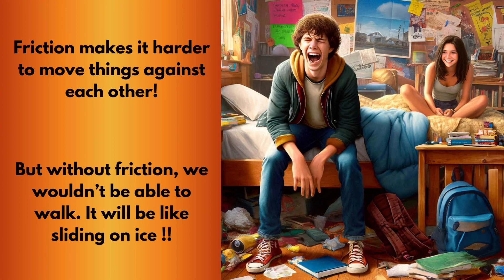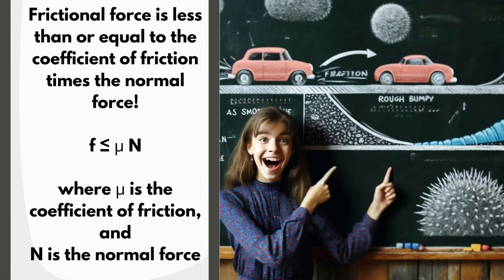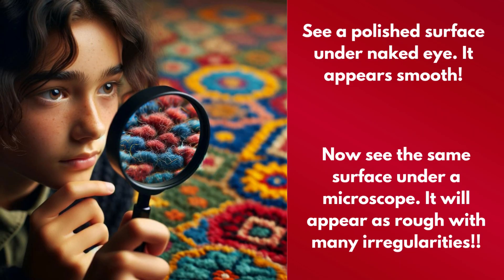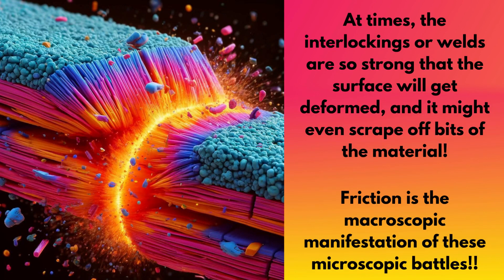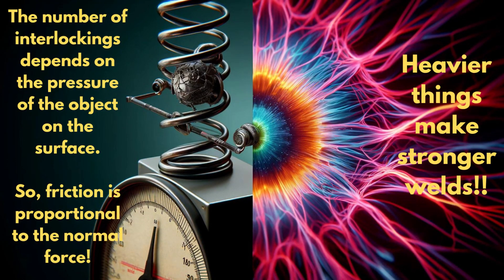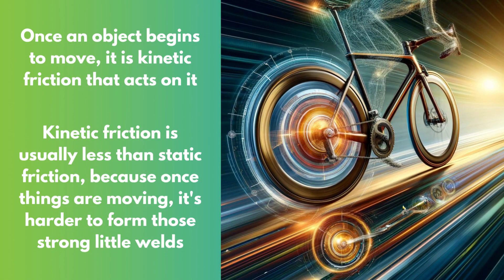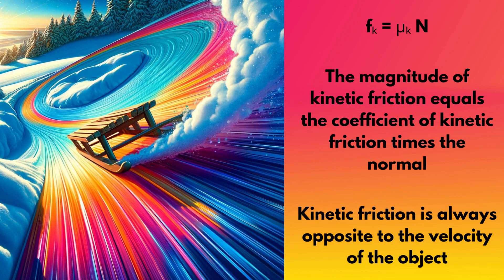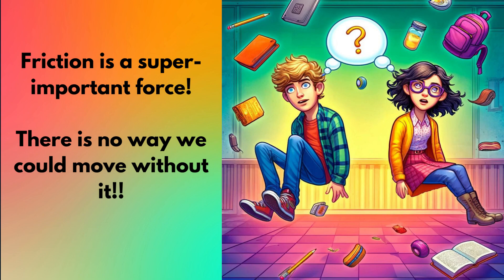Shocking Revelations on Friction's Secrets: An Atomic Level Investigation for IBDP Physics Students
Ever wondered why your car tires grip the road, or why it's hard to push a heavy sofa across the floor? Dive into the world of physics with our latest video on Friction.  In this episode, we delve deep into the science of friction, exploring its atomic roots and its everyday implications.

What You'll Learn:
The Basics of Friction: Discover what friction is and how it affects every move you make. We'll break down the complex concepts into easy-to-understand explanations.
Static vs. Kinetic Friction: Uncover the difference between these two types of friction. Why does a stationary object resist motion, and how does that change once it starts moving?
Historical Insights: Follow the journey of discovery from the early works of Guillaume Amontons to the pioneering research by Coulomb, and understand how their findings are still relevant today.
Atomic-Level Interactions: Find out how the seemingly smooth surfaces are actually filled with microscopic peaks and valleys that play a key role in friction.
Electric Forces at Work: Be amazed by how electricity is intricately related to the force of friction, with atoms and electrons holding the key to this powerful force.

Don't Miss Out:
Subscribe for More: If you're curious about the world and love to explore how things work, make sure to subscribe and hit the bell icon to get notified about our latest content.

Friction (Static and Kinetic) for IBDP Physics HL Students
Coefficient of Friction for IGCSE, IBDP and AP Physics Students